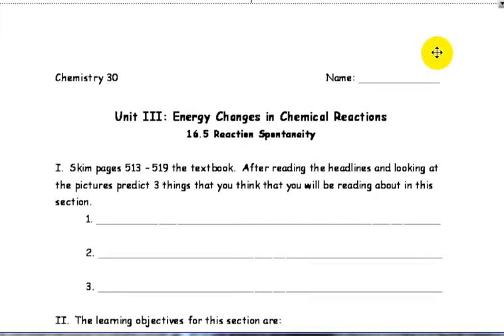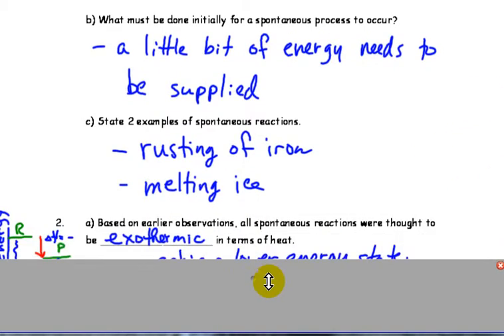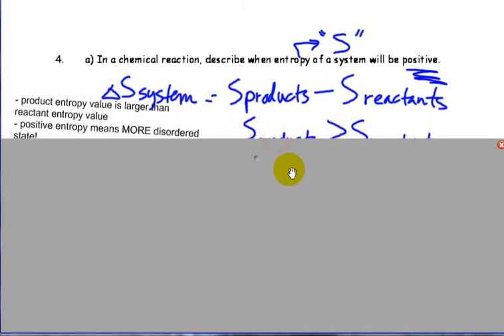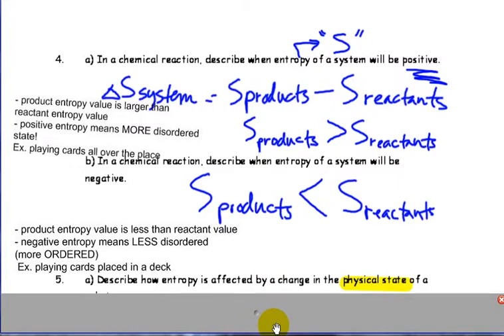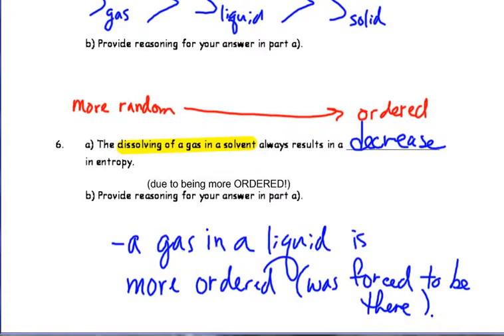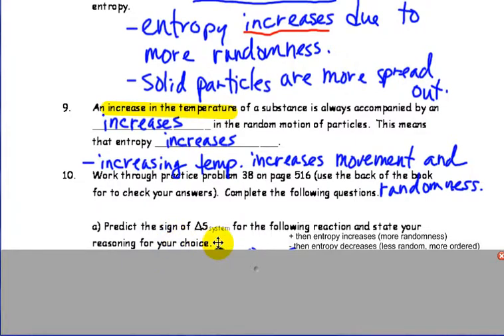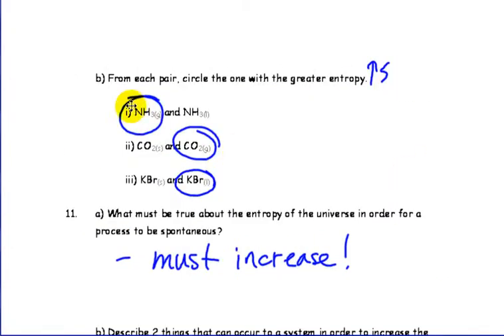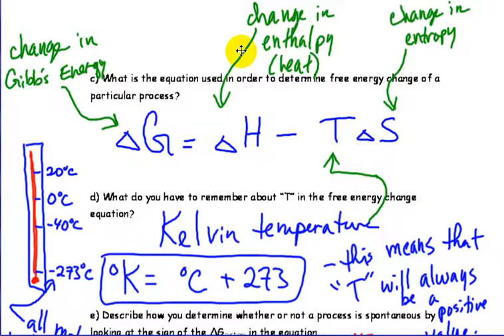Unit III 16 5 PI